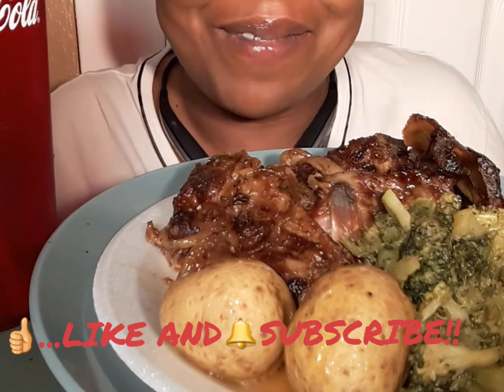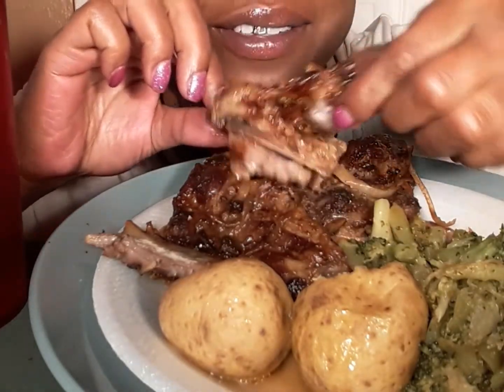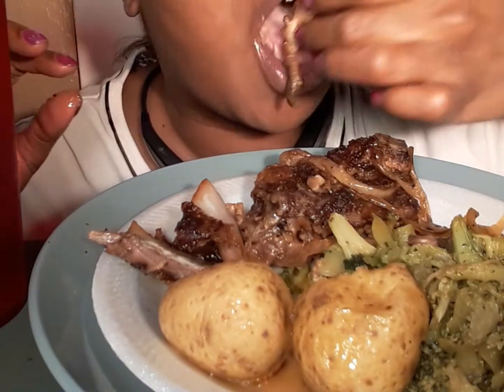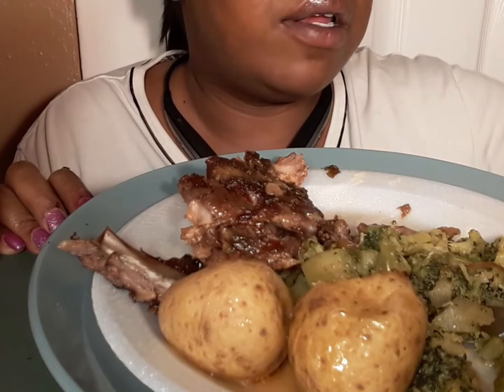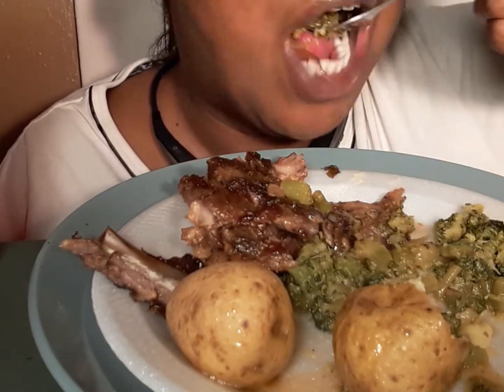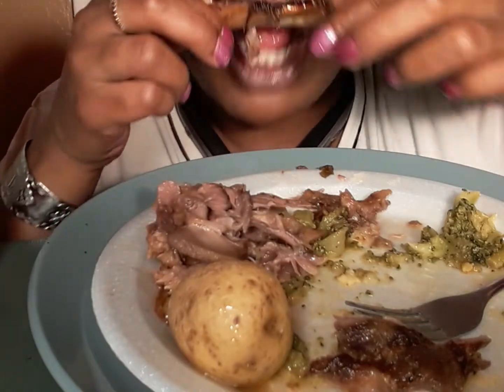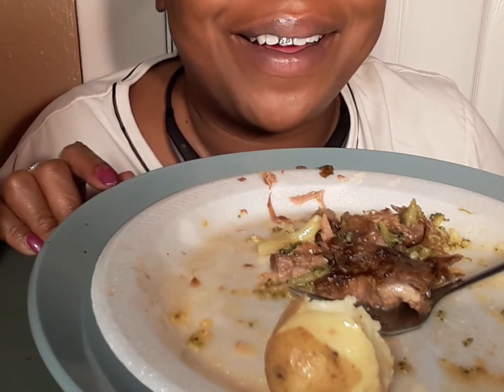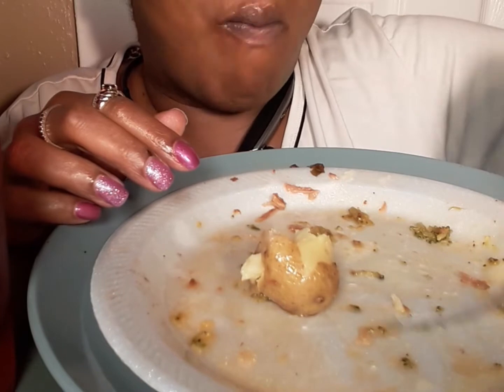BBQ NECKBONES!!!!!!!! MUKBANG ASMR low-carb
ALL I GOT TO SAY IS. TENDER AND FIRE! Thx for watching

I'm planning a move to Florida! Any and all help will be greatly appreciated! Since my mom recently passed away.. I'm ready to get out of KCMO!!